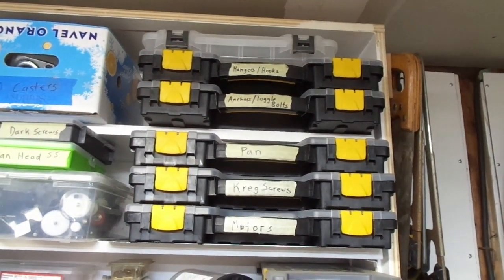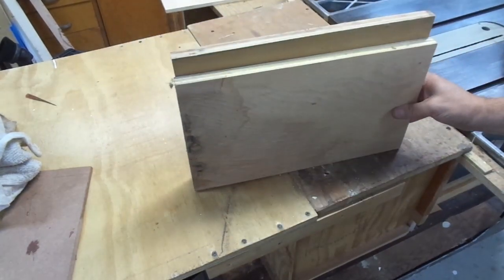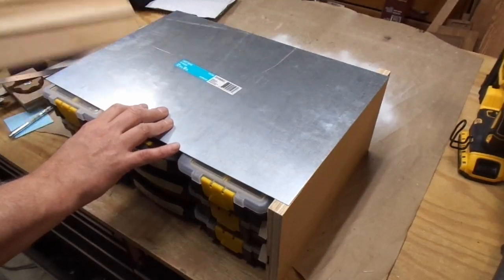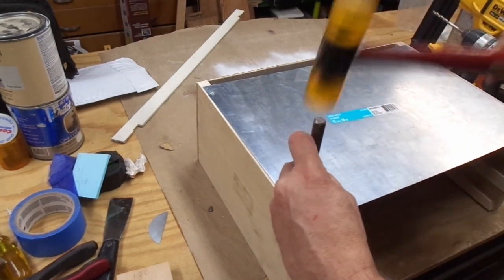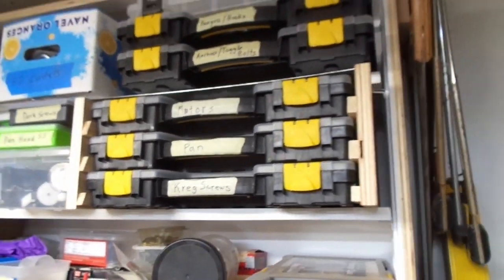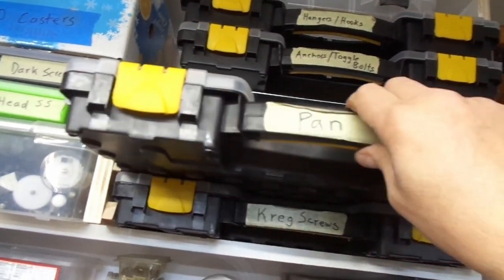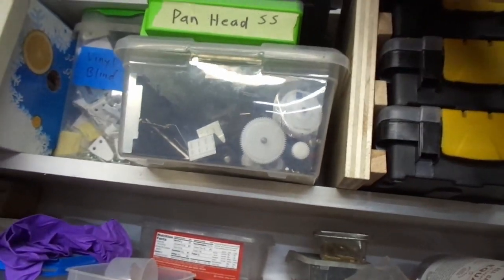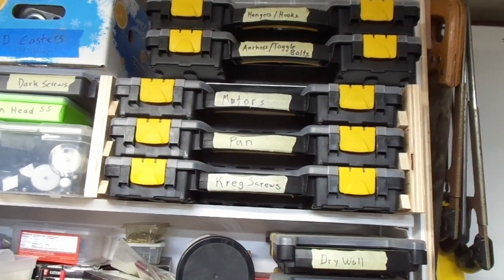Compact Harbor Freight Organizer Bin Storage Rack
Like many, I use the Harbor Freight organizer bins and wanted a way to access the lower ones on my shelf easier.
My issue was the tight space in the shelves didn't allow for much space above or below the bins.
It came out nice.